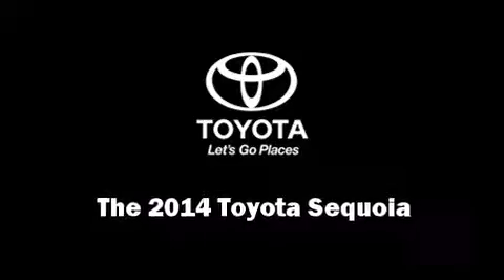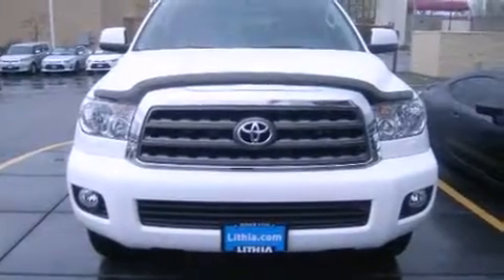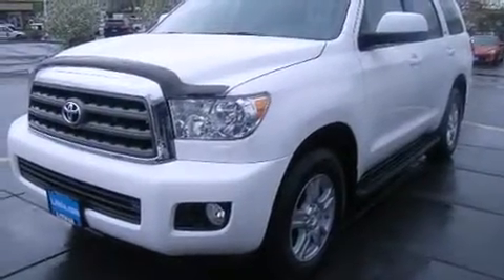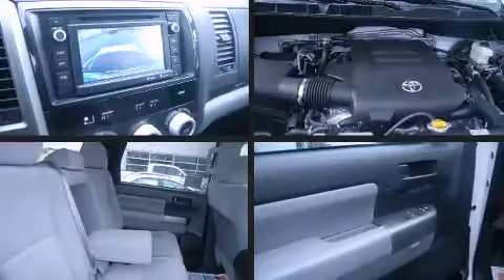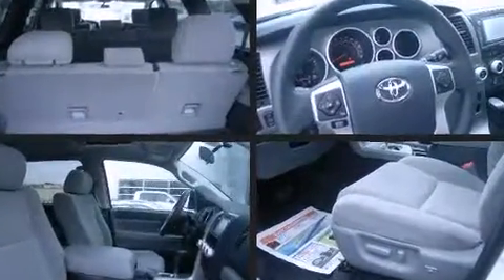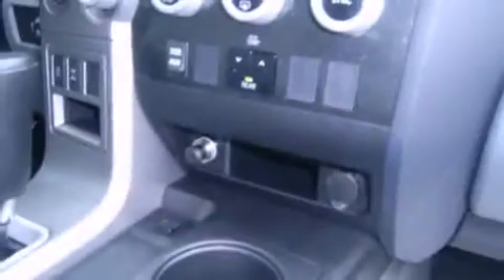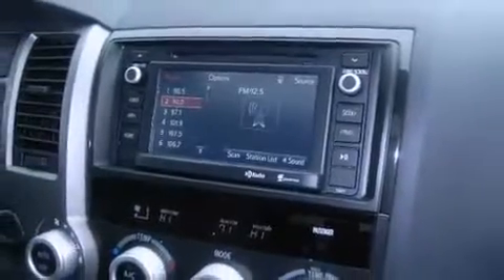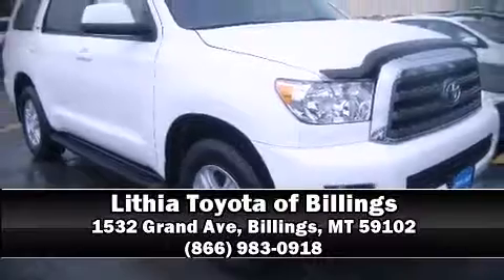2014 Toyota Sequoia 4WD SR5 in Billings, MT 59102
The 2014 Toyota Sequoia. It features four-wheel drive capabilities, a durable automatic transmission, and a powerful 8 cylinder engine. Top features include a split folding rear seat, delay-off headlights, front and rear reading lights, front bucket seats, telescoping steering wheel, power moon roof, power windows, and 1-touch window functionality. Passengers in the third row enjoy seat back reclining functionality, providing an extra level of comfort and convenience. Premium sound drives 8 speakers, providing you and your passengers a sensational audio experience. Toyota also prioritized safety and security by including: dual front impact airbags with occupant sensing airbag, front SIDE impact airbags, traction control, brake assist, a security system, and 4 wheel disc brakes with ABS. For added security, dynamic Stability Control supplements the drivetrain. Our knowledgeable sales staff is available to answer any questions that you might have. They'll work with you to find the right vehicle at a price you can afford. Come on in and take a test drive!